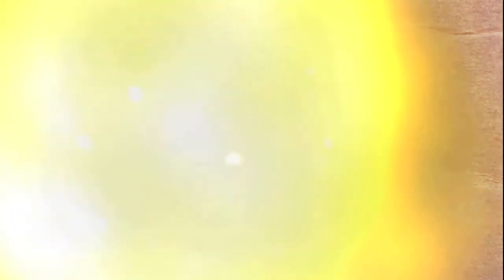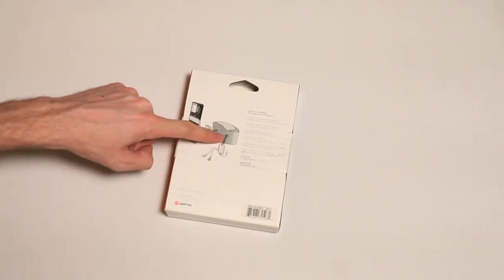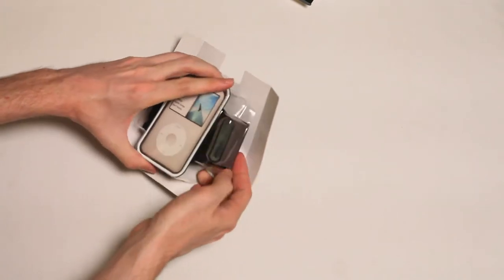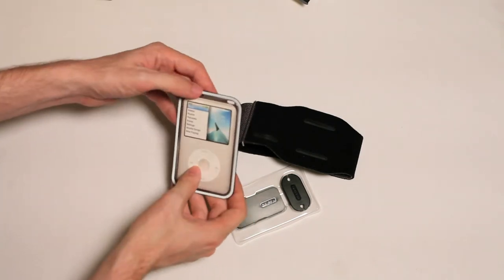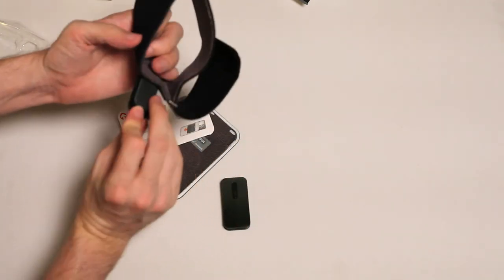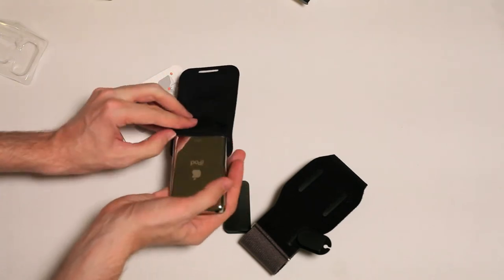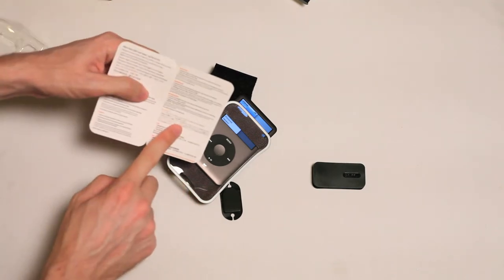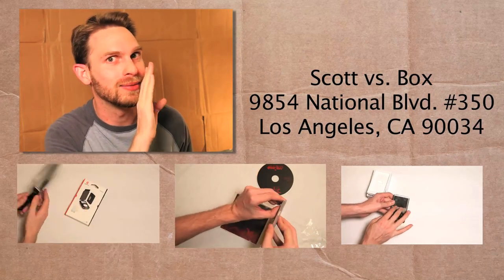Griffin iPod AeroSport Armband Unboxing (HD)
Scott unboxes the Griffin iPod AeroSport Armband! Step 2 learn how to tie shoes.

You can even buy something for Scott to unbox from the Scott vs. Box Amazon Wish List

ScottVsBox Recommends These Hilarious Channels:

This video was made with